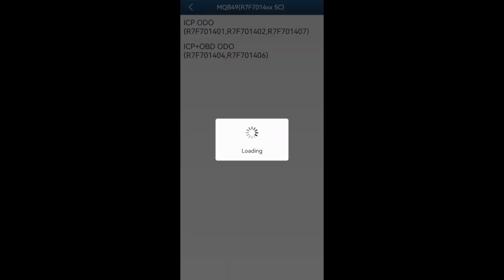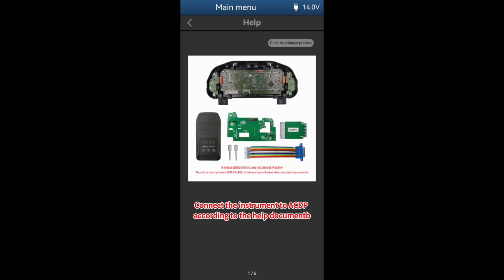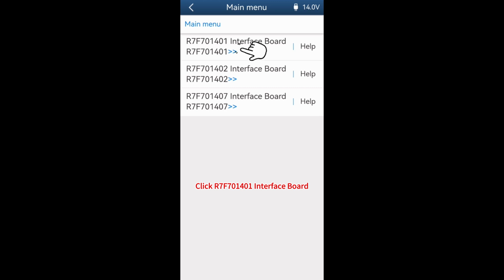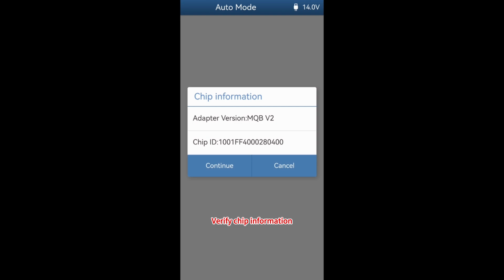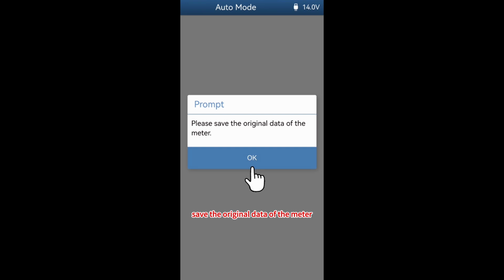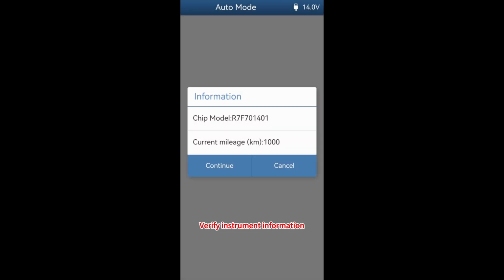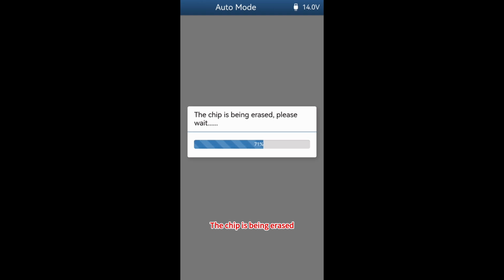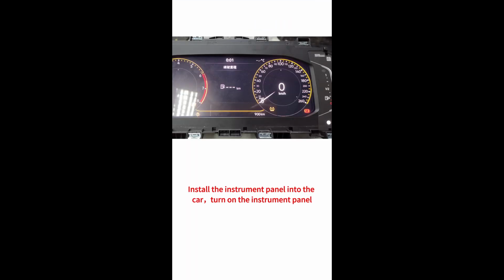Yanhua ACDP Module 34 MQB49 R7F701401 5C Cluster Mileage Correction OBDII365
Yanhua Mini ACDP Module 34 VW MQB R7F701401 5C Cluster Mileage Correction instruction

Module 34 function
1: Support IMMO and mileage correction for the 4th generation instrument with D70F3423 +95320 chip model.
2: Supports IMMO and mileage correction for D70F3426 +95128 chip model MQB 5A instrument.
3: Supports IMMO and mileage correction for RH850 series R7F701401, R7F701402, R7F701407 chip model 5A instruments.
4: Support mileage correction for RH850 series R7F701401, R7F701402, R7F701404, R7F701406, R7F701407 chip model 5C instruments.

Module 34 will correct mileage for both RH850 5A and 5C clusters.
EM = 5A: PCJ = 5C

Verify the chip on the board, if it marks EM, then it is 5A dashboard.
It marks with PCJ, it is 5C cluster.

No removing components.
No lifting pins.
No wring.
No hurt on cluster.

Module 34 VW MQB R7F701402 5A Cluster Mileage Correction